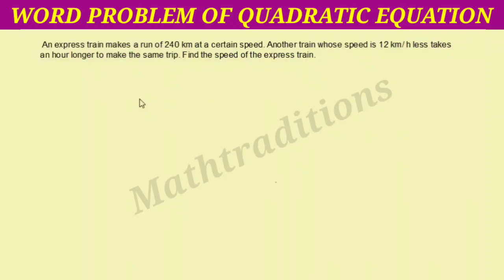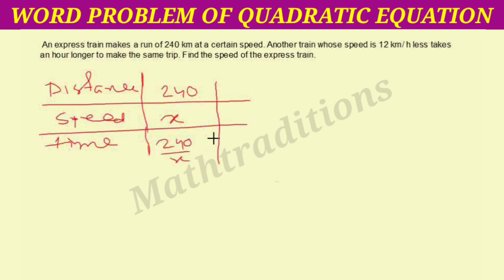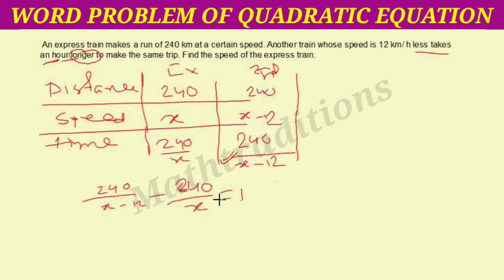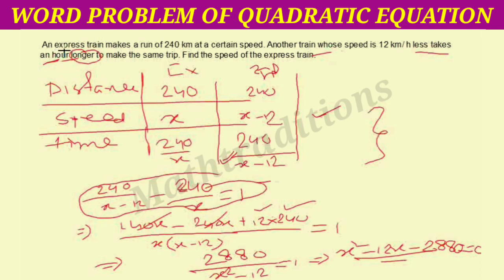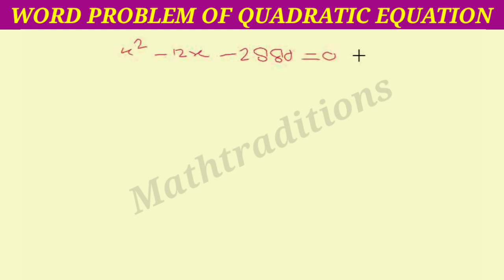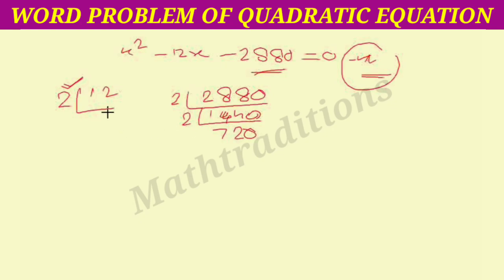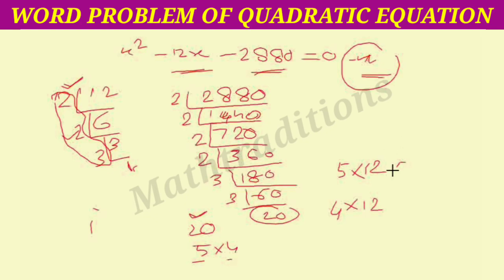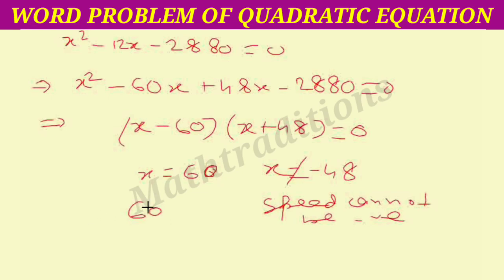short trick to solve quadratic equations@sasankabakuli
word problem of quadratic equations